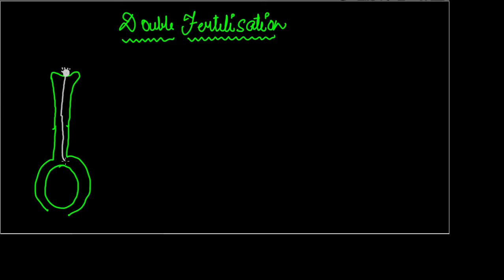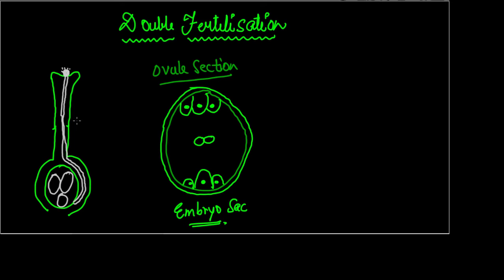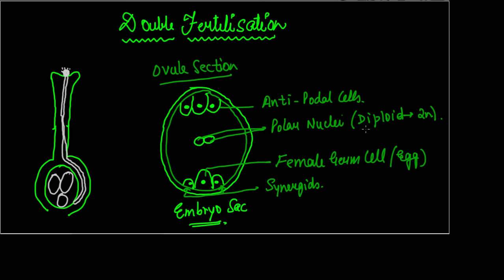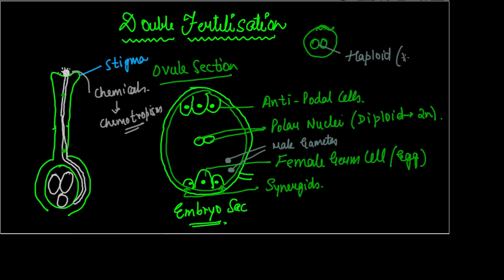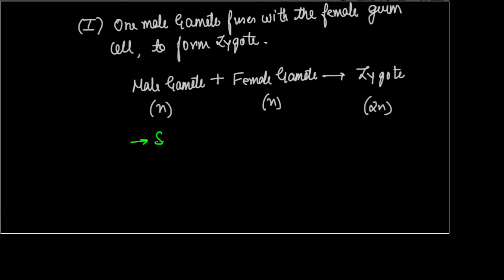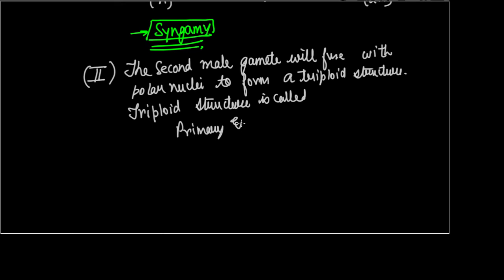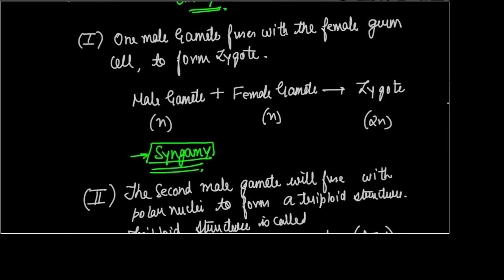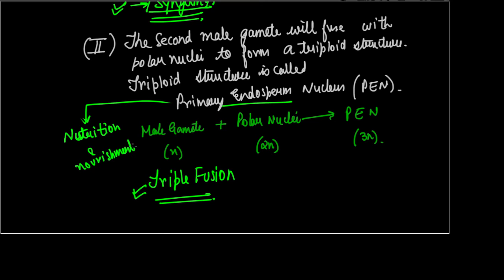Double Fertilisation in Flowering Plants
This video lesson discusses the concept of Double Fertilisation in Flowering Plants(Angiosperms). The fertilisation process in flowering plants involves two steps of fertilisation taking place at once, these are-
1. Syngamy(Fusion between male and female germ cells)
2. Triple Fusion(Fusion between second male germ cell and polar nuclei)

Both these have been discussed in detail, and so has the structure of embryo sac present in the ovule of the ovary of a pistil.